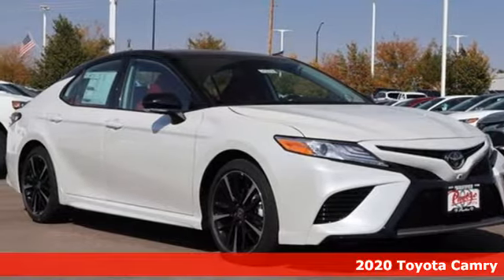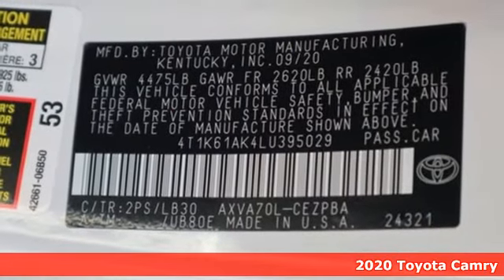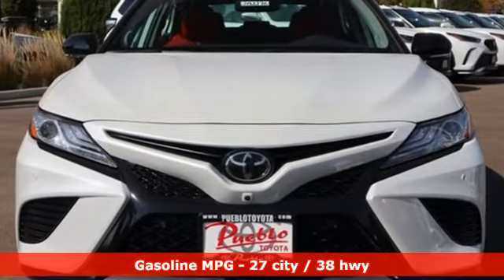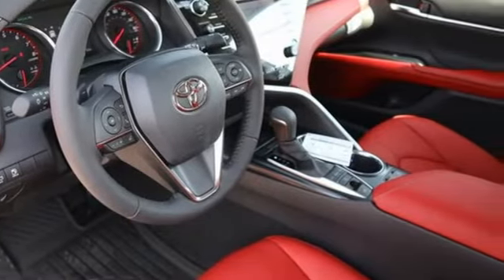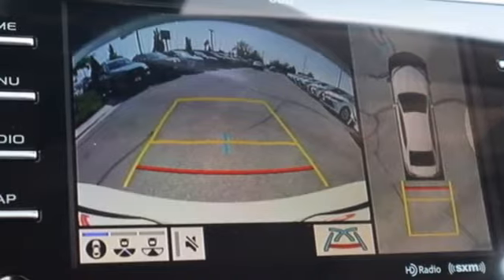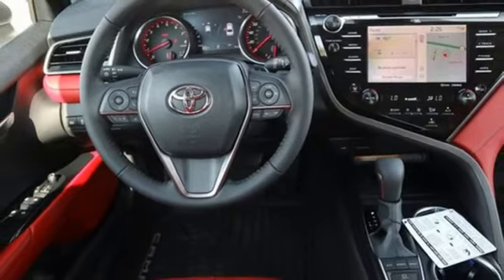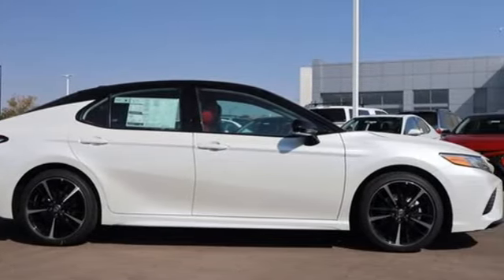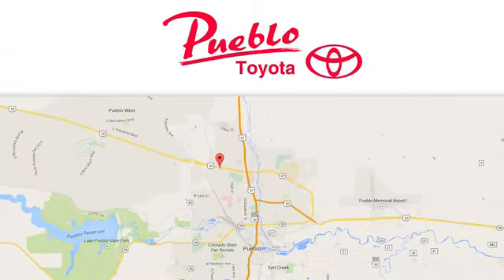New 2020 Toyota Camry Pueblo CO Colorado Springs, CO #202276 - SOLD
Year: 2020
Make: Toyota
Model: Camry
Trim: XSE
Engine: 2.5L 4 cyls
Transmission: Automatic 8-Speed
Color: Wind Chill Pearl/Midnight Black Metallic
Interior: Cockpit Red
Stock #: 202276
VIN: 4T1K61AK4LU395029

Pueblo Toyota
2220 US-50 West
Pueblo, CO 81008

Address:
2220 US-50 West